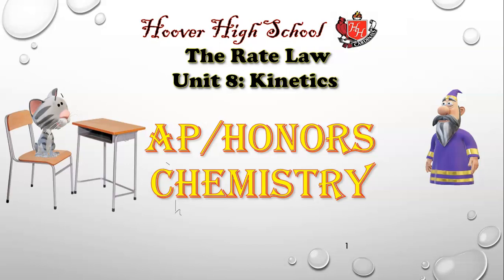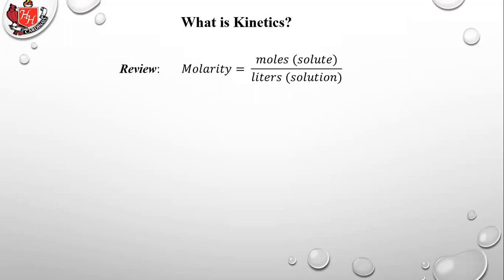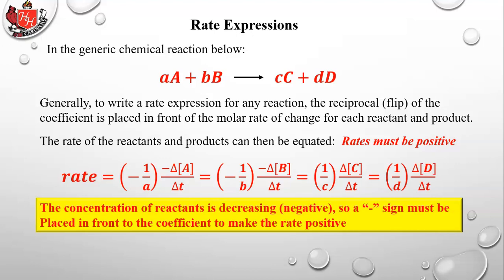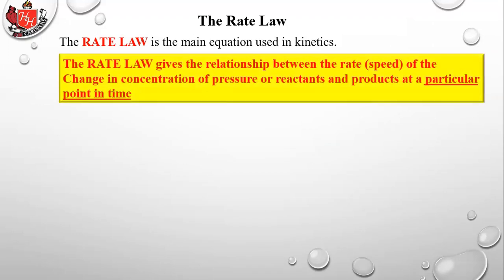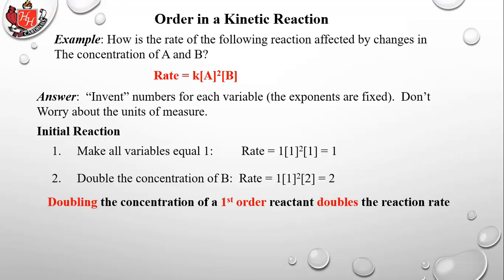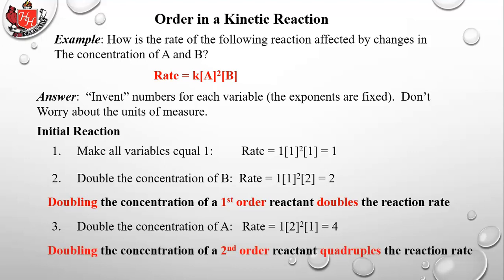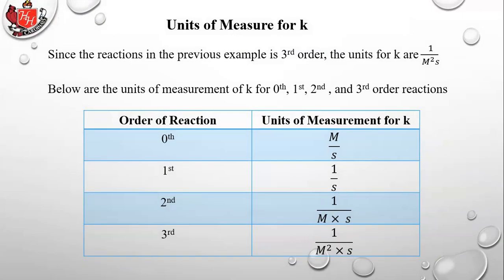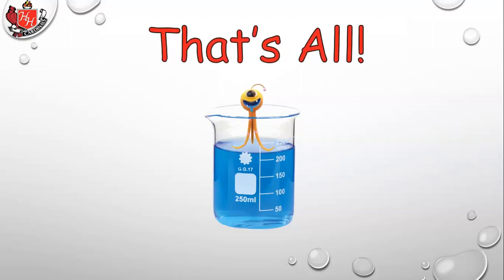Day 63 Kinetics Rate Law